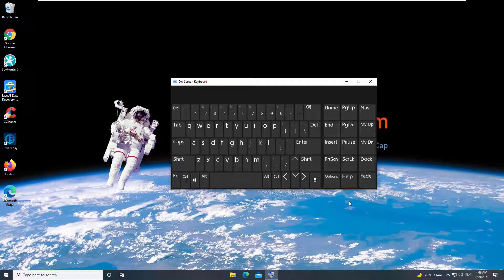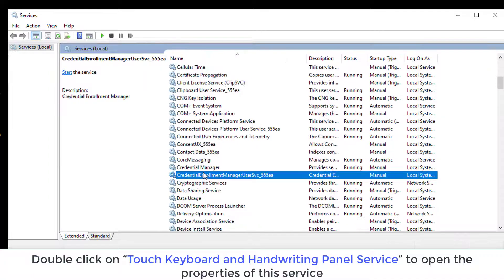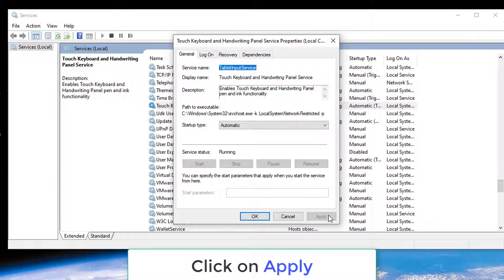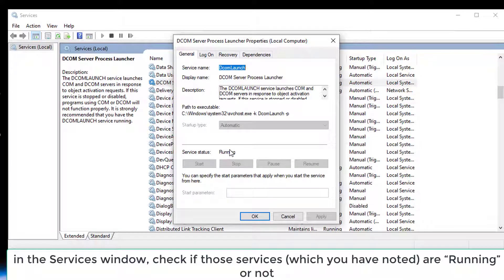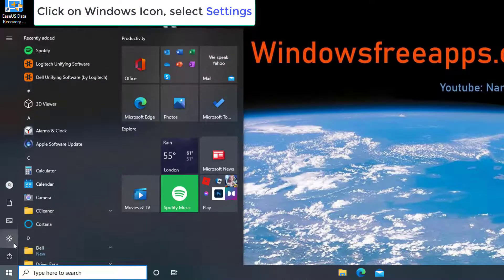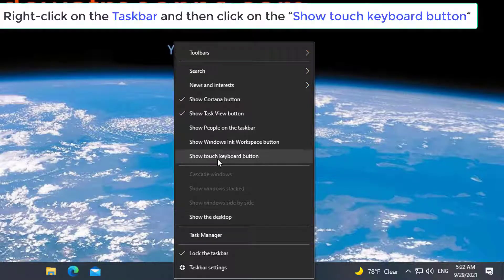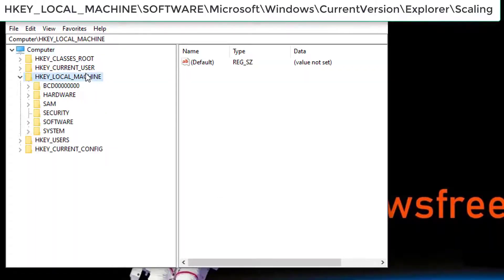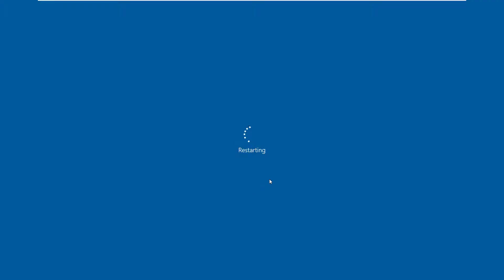How To Fix On Screen Keyboard Not Working in Windows 10 😍 🥰 😘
If you are using On-Screen Keyboard and you are facing some issues with the On-Screen keyboard, this video is useful for you.
1. Automate Touch keyboard services.
2. Enable On-Screen Keyboard on your computer.
3. Enable Touch Keyboard button in the Taskbar.
4. Change the Value Data in Registry Editor.